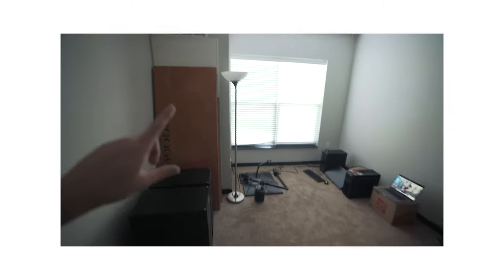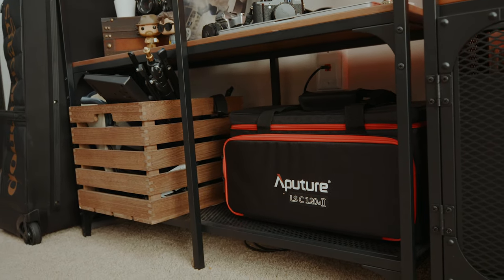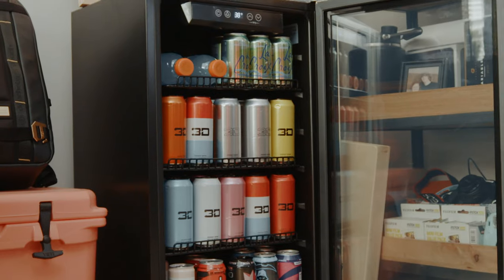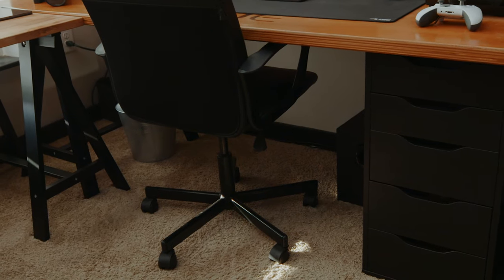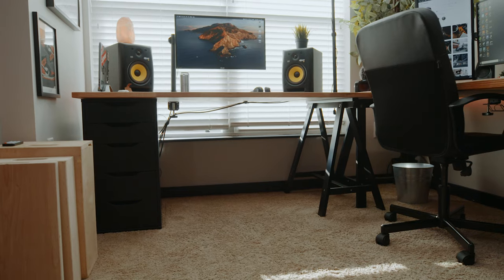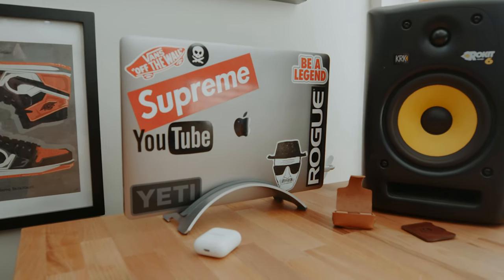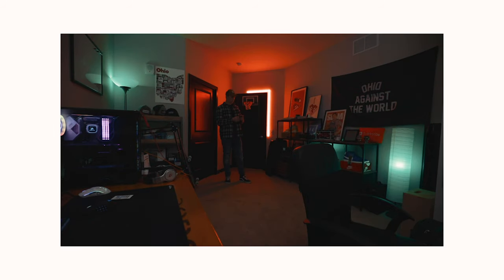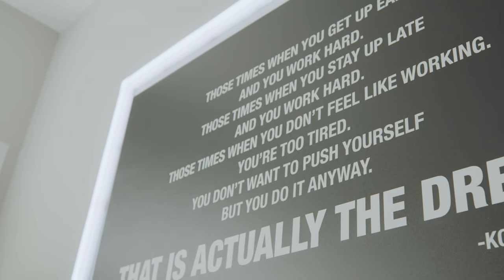My Dream Home Office Tour 2020 | Youtube Studio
Welcome to the official MY DREAM HOME OFFICE TOUR 2020! I wanted a space that was my dream creative space to do all things content, but also a dream gaming setup as well. This has been a project I have been working on and planning for, for months and its finally here. I made over this second bedroom into my dream creative studio while trying to stay on budget and I hope you guys enjoy my home office tour2020!
This video was color graded with my Vintage LUT Pack
New Lightroom Presets, LUTS, Kits etc.
🔥KEY PRODUCTS IN THIS VIDEO🔥

LifX Beam

Philips Hue

ON AIR Neon

8 Bit Youtube Clock

Basketball Hoop

Mini Fridge

Asus monitor
🔥ALL OTHER PRODUCTS IN THIS VIDEO🔥

Stay up to date with me!